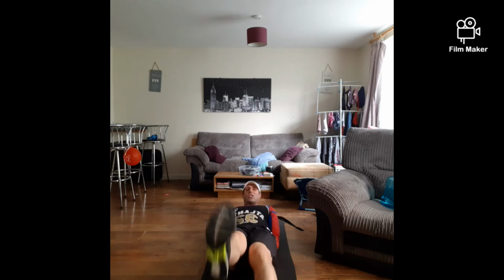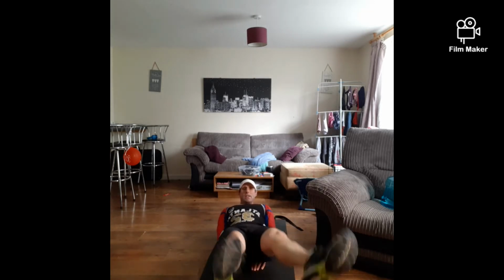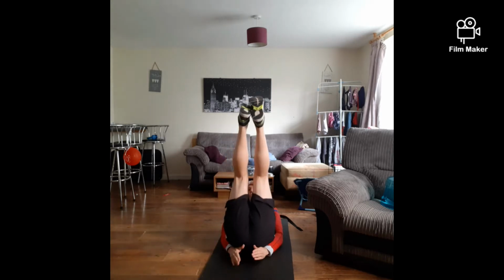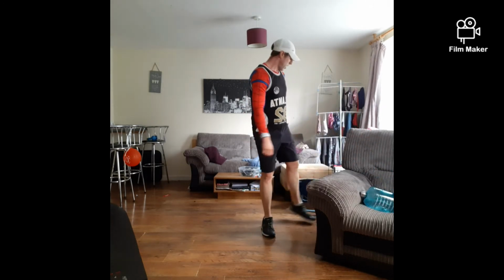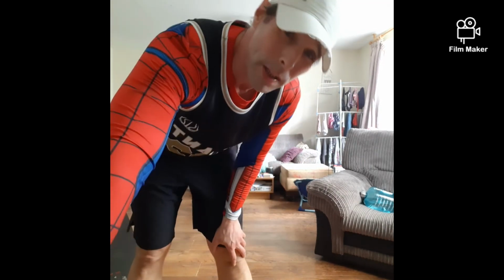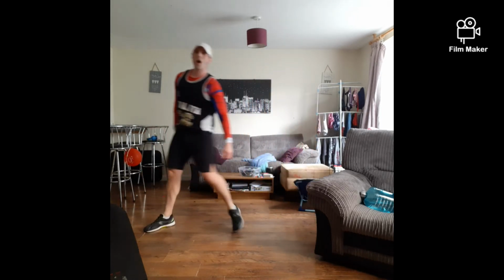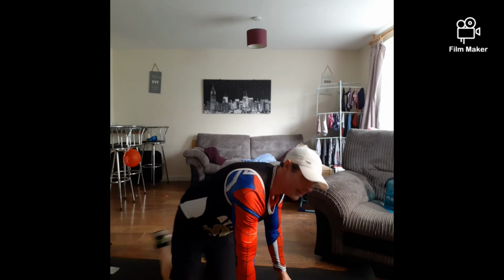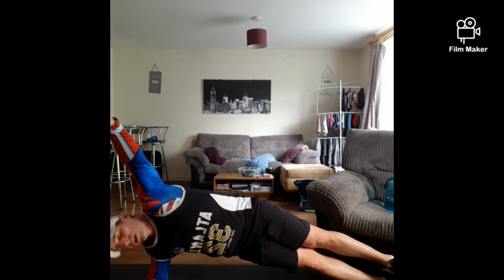day 13 of 21-day fat burning program (hit with abs) - Smithy's Fitness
this is my 21-day fat burning program there is 21 days in total once you've completed the 21 days everything will be in a playlist you can go back and start day number one anytime you would like.

there are 6 upper body workouts
6 lower body workouts
6 15 min abs blast
3 12 rounds of box fit and kickboxing drills

this program involves dumbbells but if you do not have dumbbells don't worry you can always use bottles of water.

if you have got dumbbells and you're finding it to easy try challenging yourself and down a little bit heavier on the next round